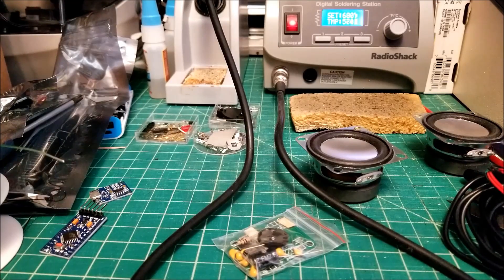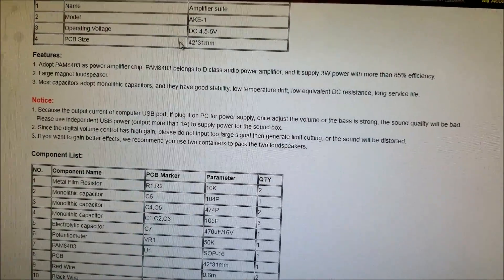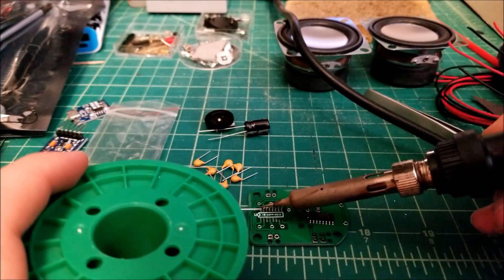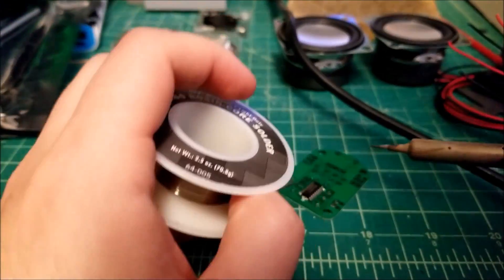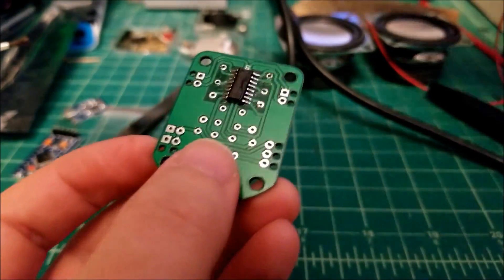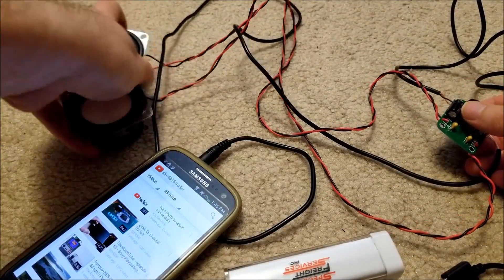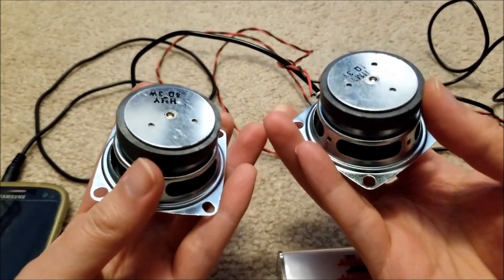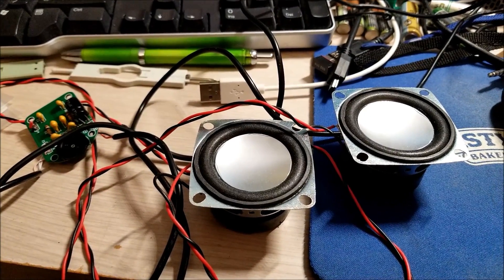ICStation Class D Amplifier Speaker Kit Build and Review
Time for another quick soldering kit, generously donated by my friends at ICStation. I solder up a dual 3W speaker kit that can be powered from USB for adding some audio to projects. This guy will probably go into a small desktop speaker system or I may upgrade the audio in the tabletop arcade I built awhile ago.

Code: sjmics
Max Use: 1 (one for per user)
Amount Limit: 300